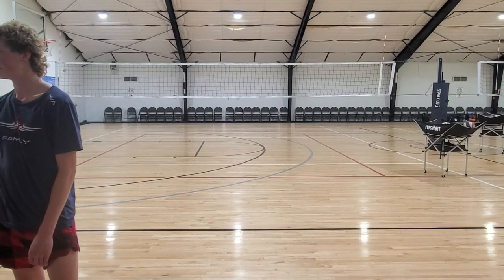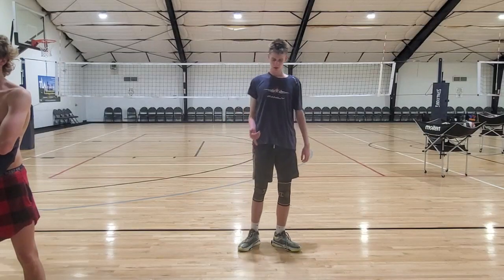02-01-24 2nd group